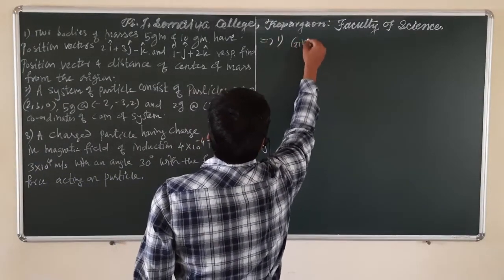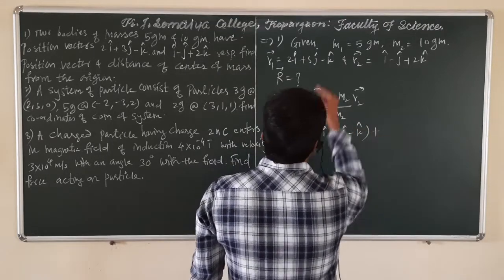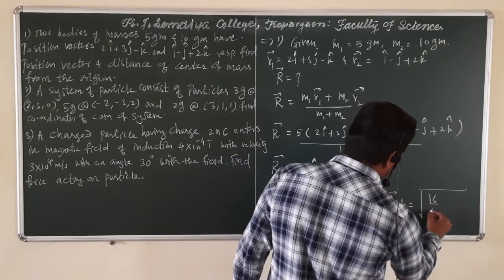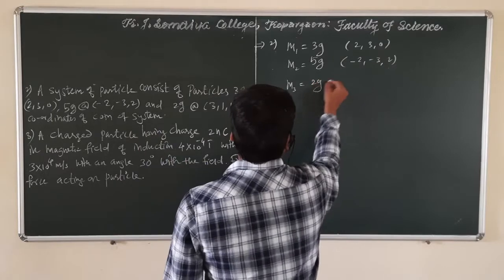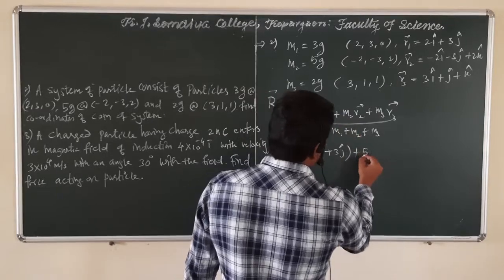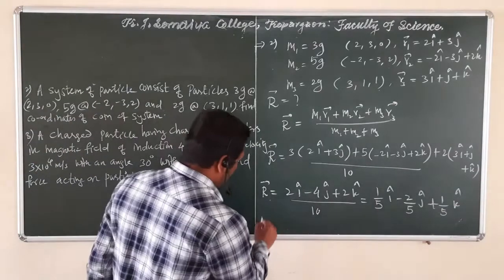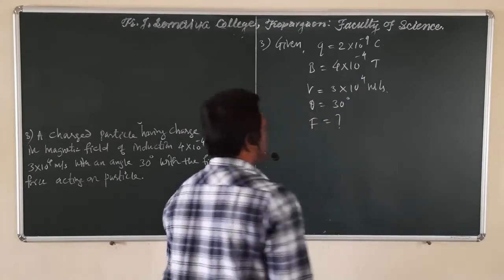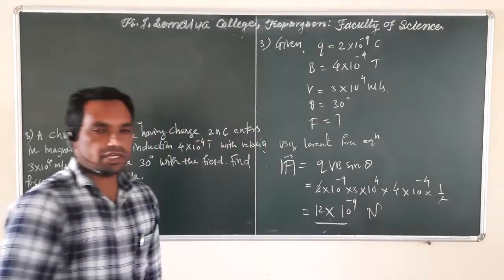T.Y.B.SC Physics Classical Mechanics Ch. 1 L. 14